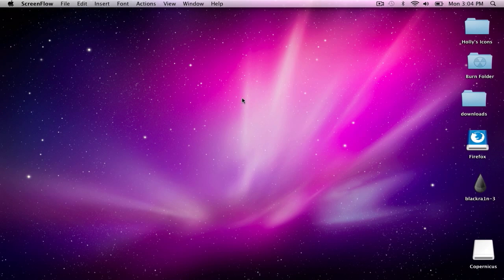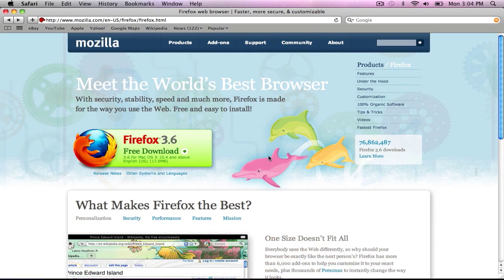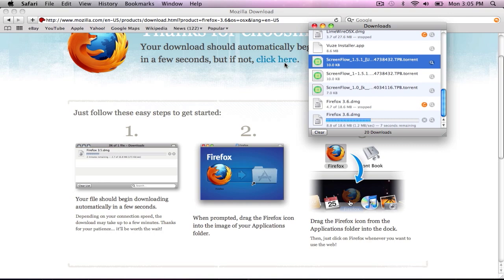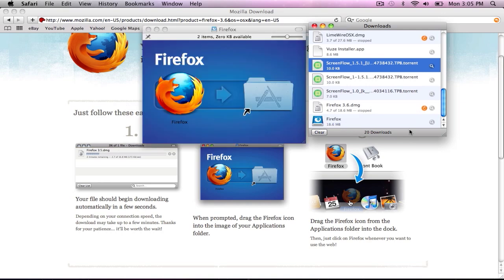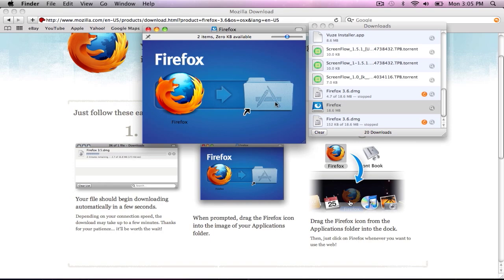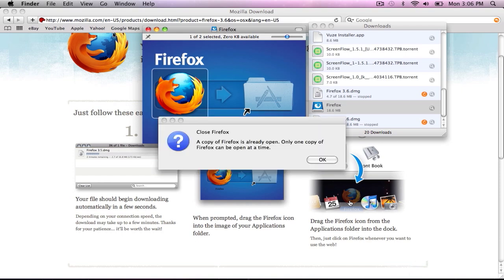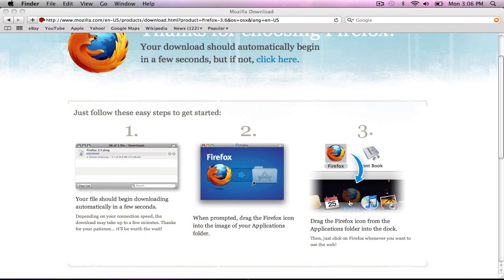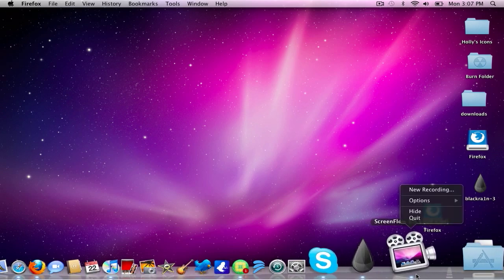how to get firefox on mac